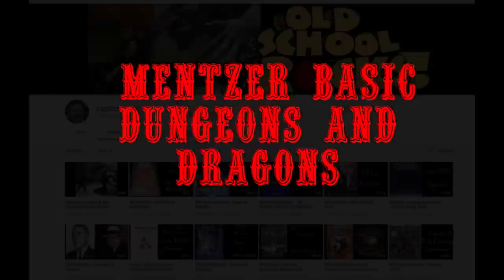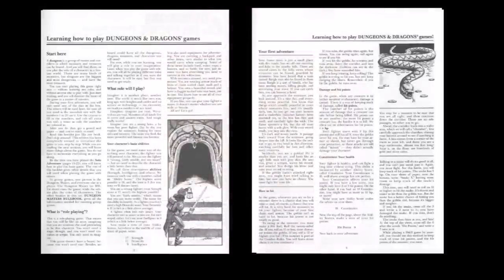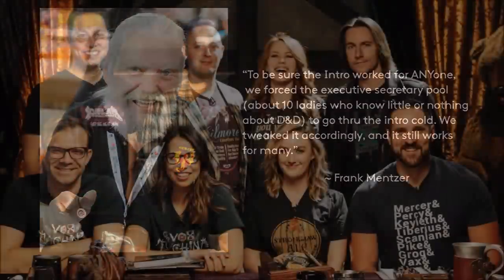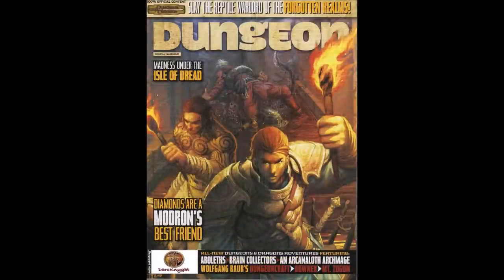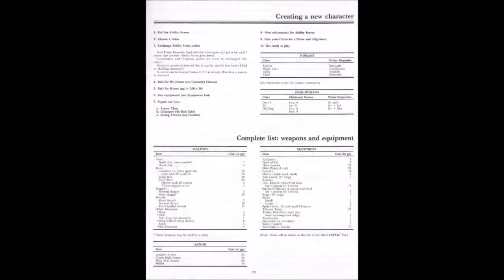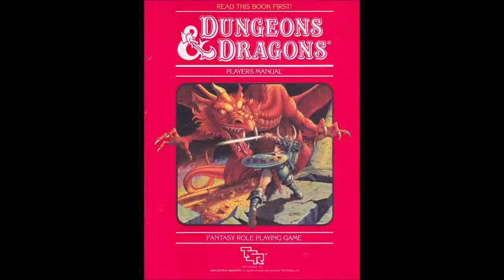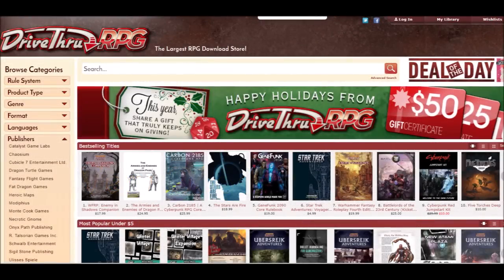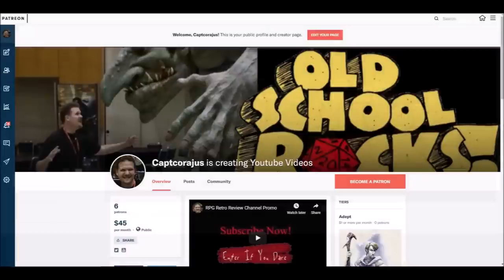RPG Retro Review: Dungeons and Dragons Basic 1983 (Mentzer)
This week I take a look back at the 1983 release of Basic Dungeons and Dragons.